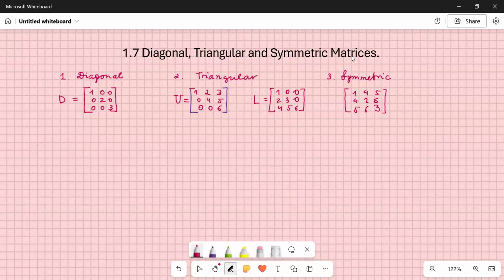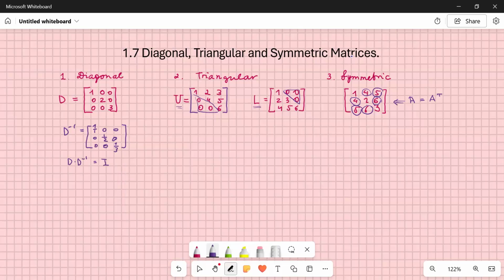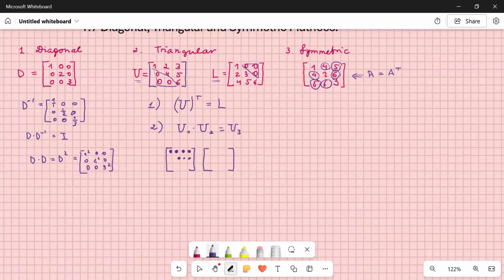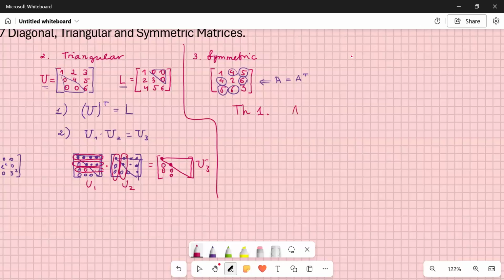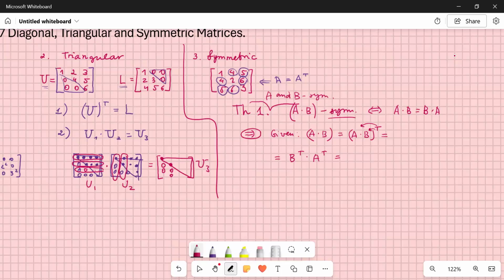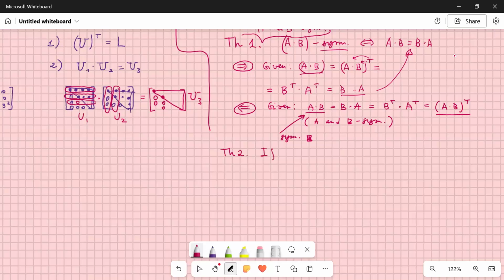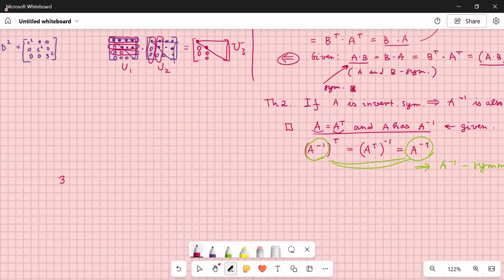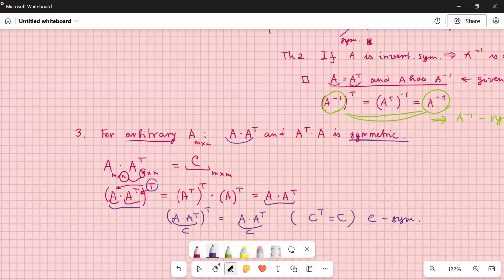LA lecture 7, section 1.7: Diagonal, triangular and symmetric matrices.